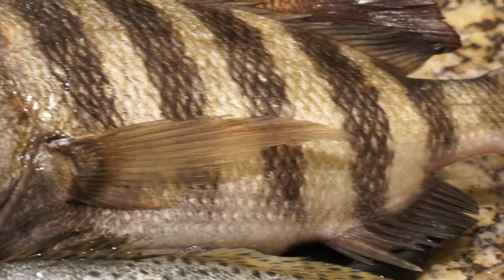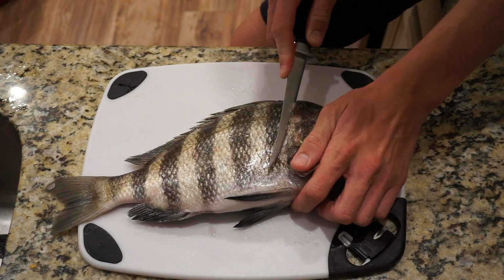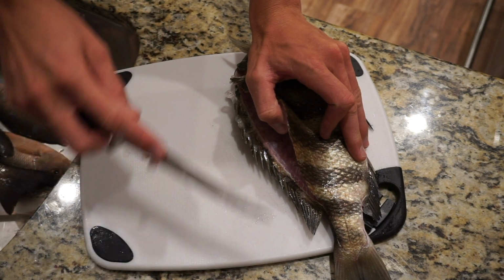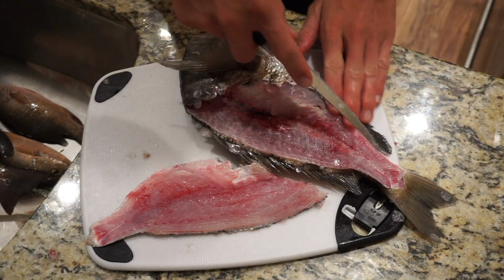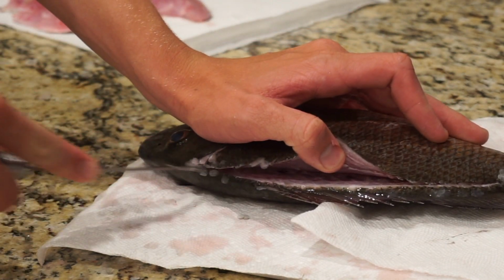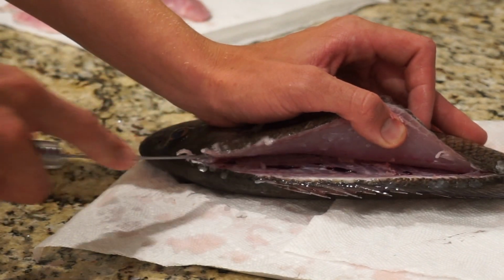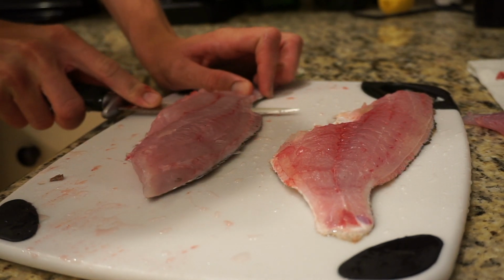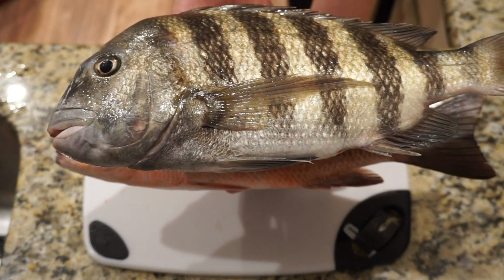How to fillet a fish!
Frost Productions is really just a look into my life with all my interests from fishing, diving, spearfishing, animal husbandry and herping.
There is no set schedule of when I upload, I just go with my own flow and upload whenever I feel like it. If you read this whole description I'm really surprised ngl, so thanks for doing that.